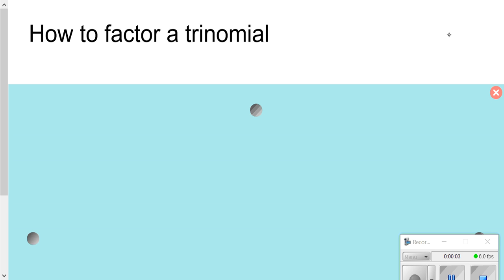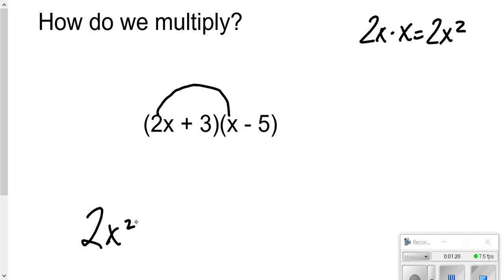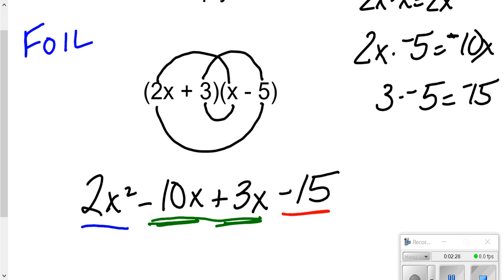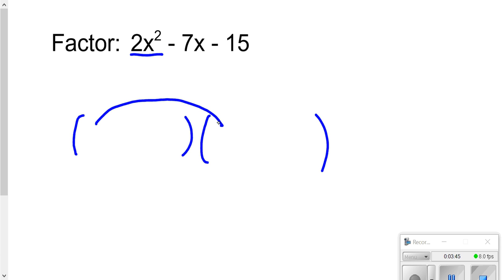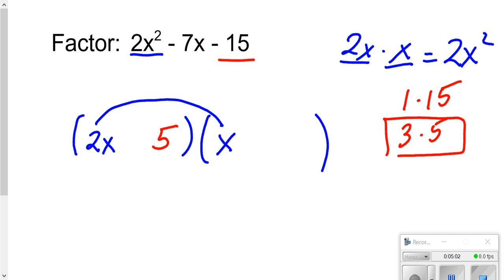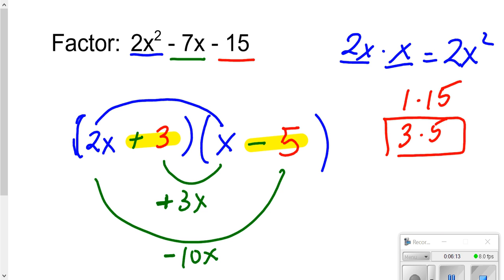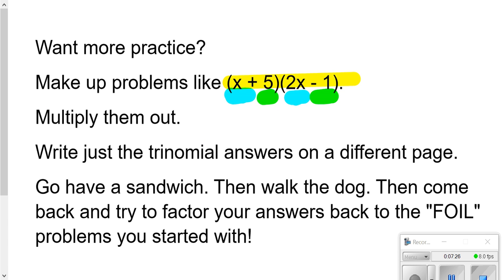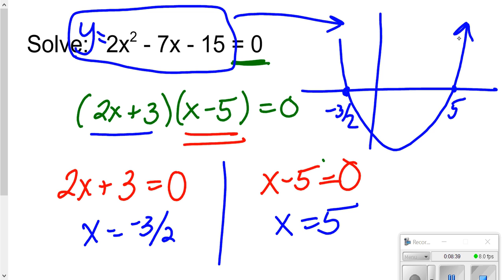Factoring Help Video